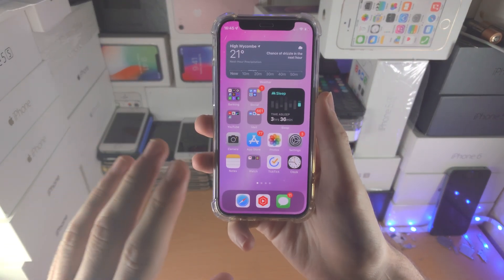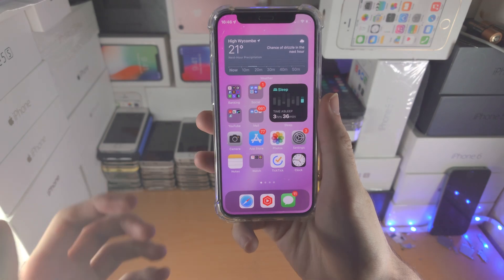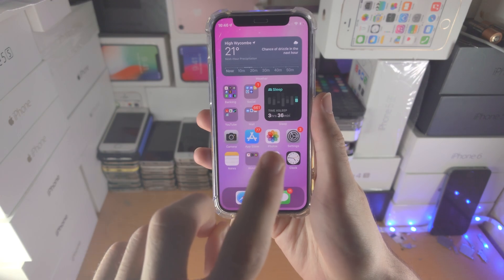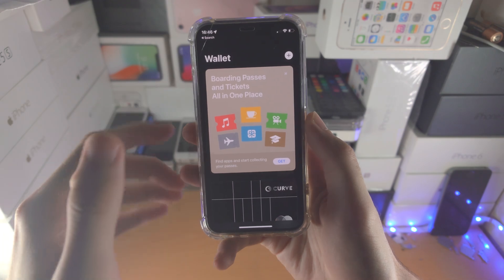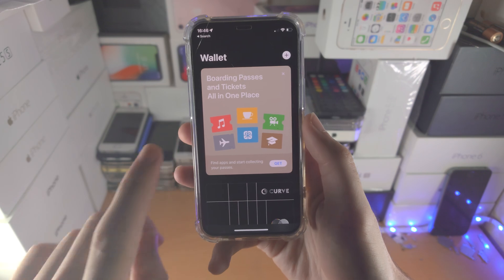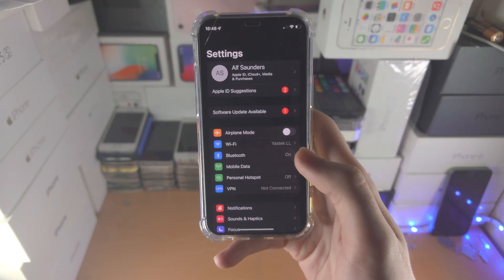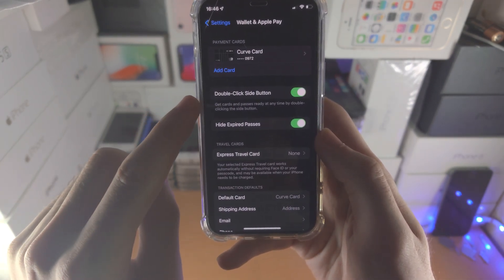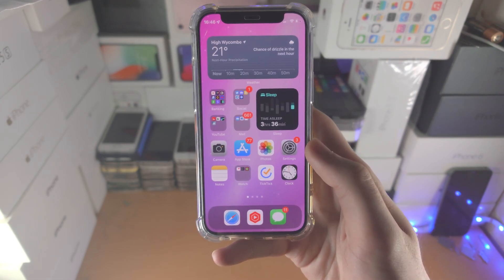ANY iPhone How To Add Boarding Pass to Wallet!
iPhone Boarding Pass Wallet settings | How to add boarding pass to wallet on iPhone! Do you own the iPhone and want to add boarding pass to wallet? If so, this video is for you! I will teach you how to add boarding pass to wallet on iPhone in this tutorial. By the end of this guide, you will be able to add a boarding pass to iPhone wallet app!